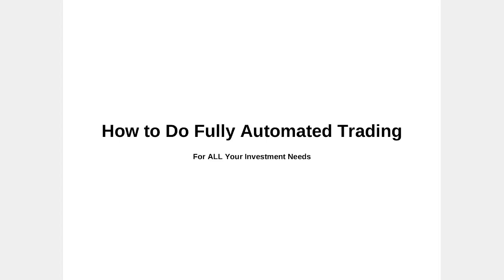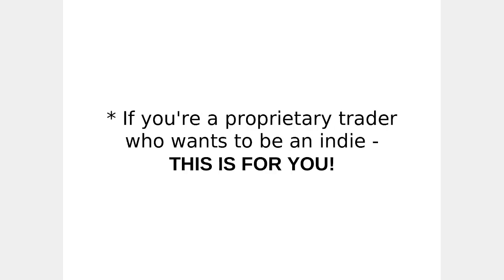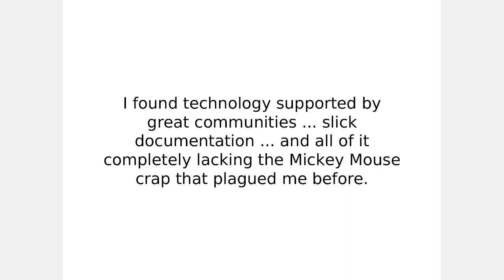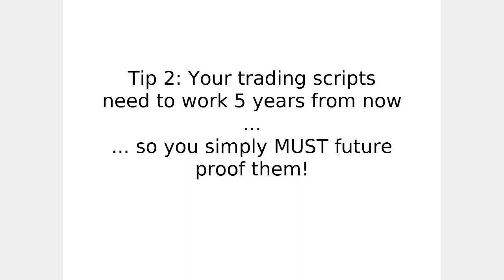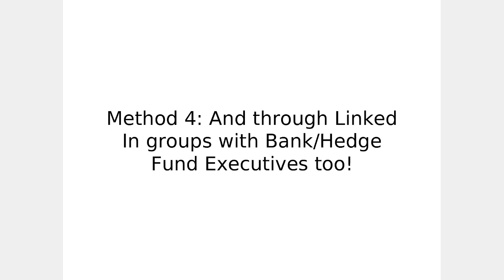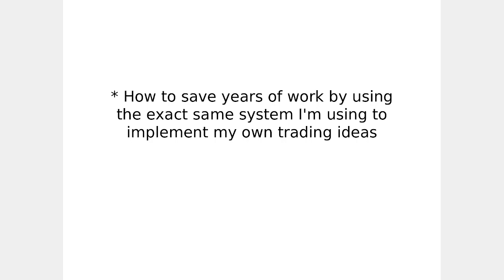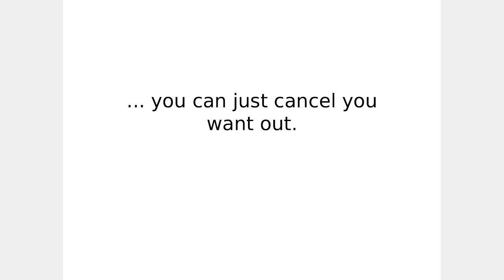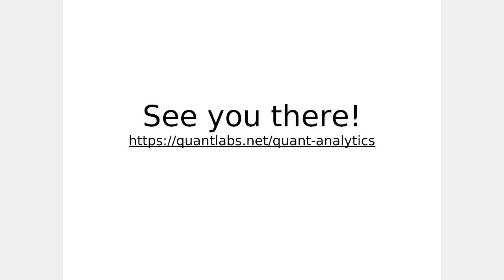How to Do Fully Automated Trading For ALL Your Investment Needs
... without building from scratch, and ... while ensuring your
ABSOLUTE control by easily scaling up with NO license restrictions.
NOTE that deal is on for a very limited. I will be cutting the annual subscription by 66’s to quarterly. This is like a 3x increase! This will end in the next few days so act now if interested!

Thanks !